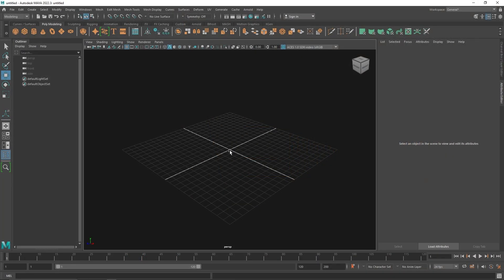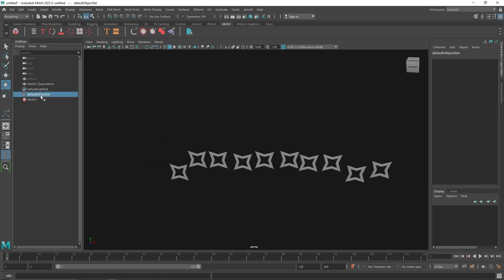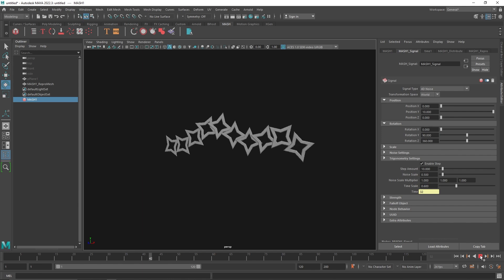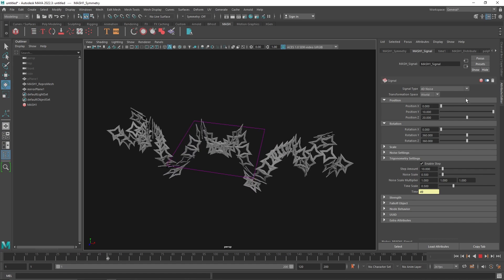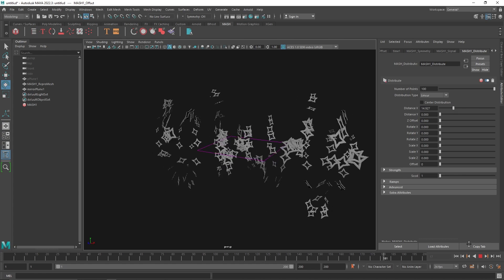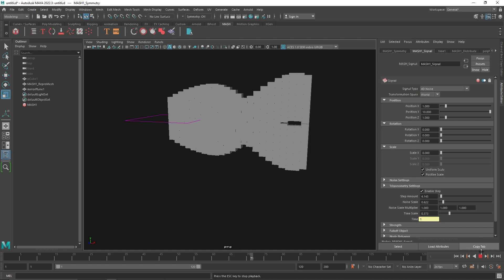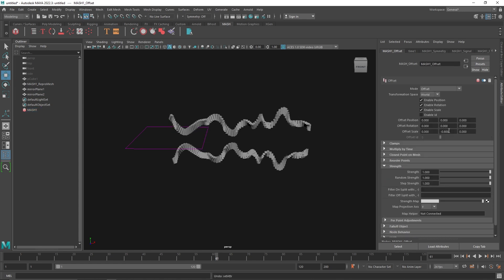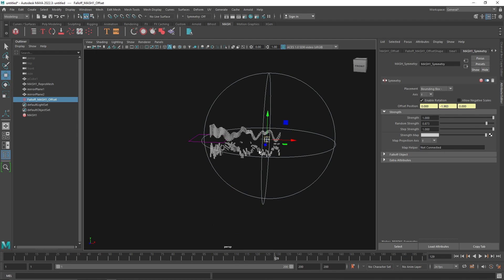Symmetry Node In MASH | Maya & Arnold Renderer | Tutorial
Today we are going to talk about Symmetry Node In Maya And Arnold Renderer.

Gmail - amarshindebiz